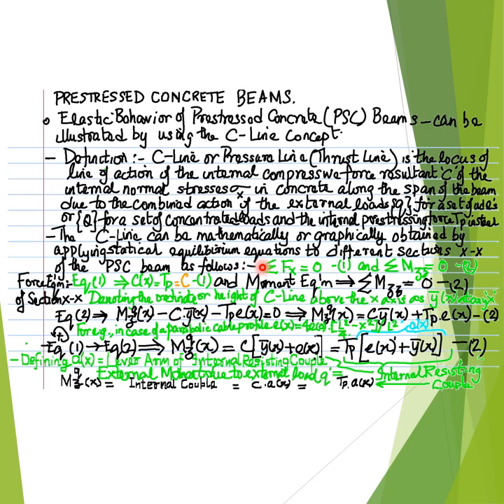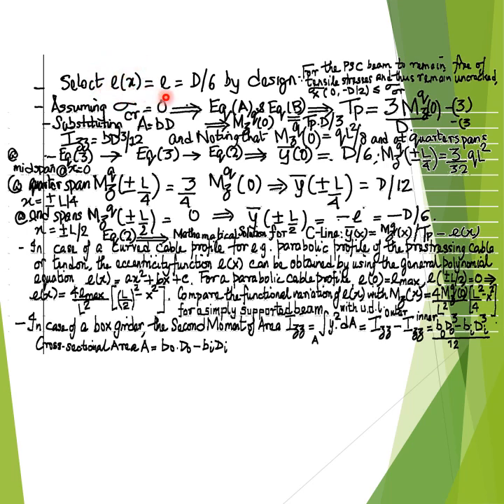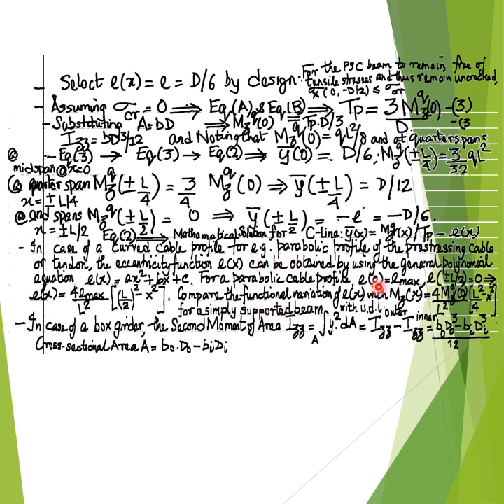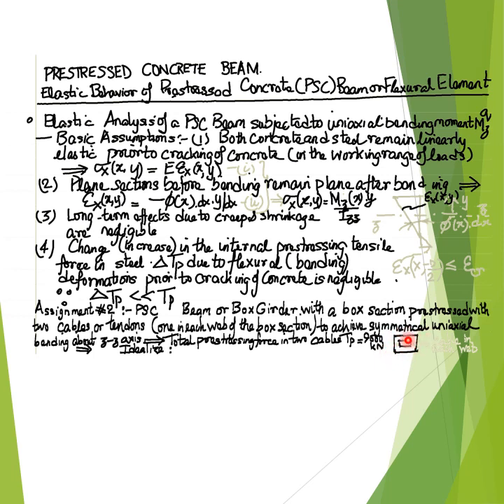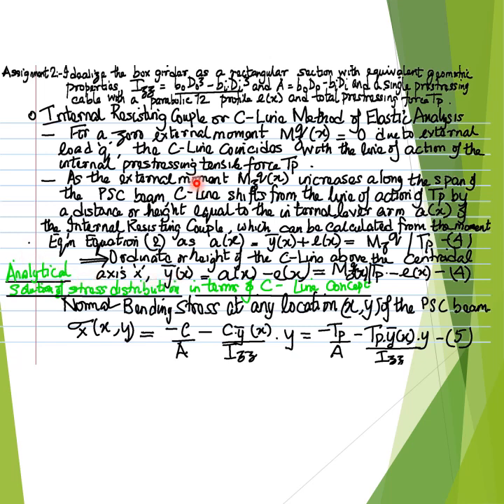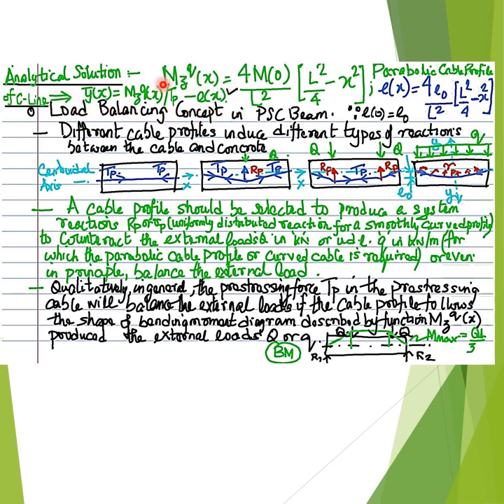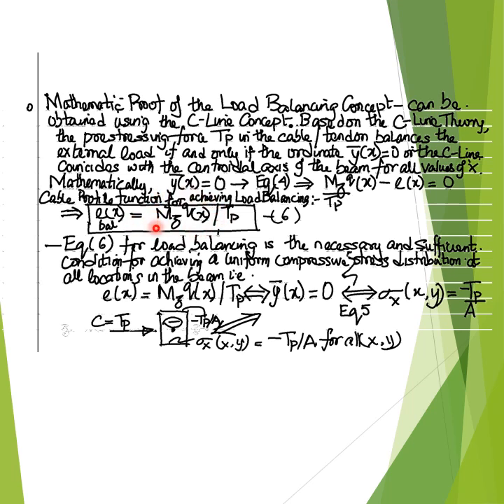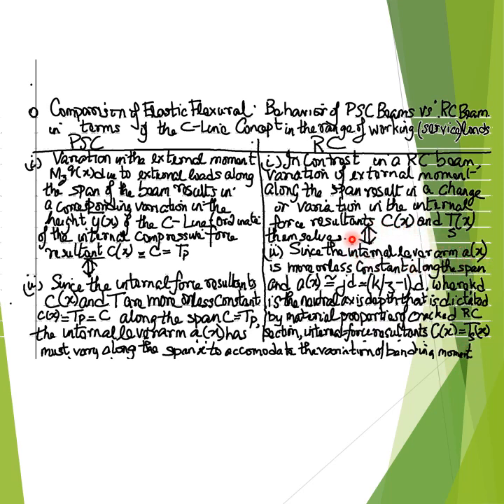Online Lectures also published on the Moodle website for the Course CVL 443 for March 6 - 14, 2021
Recorded Online Lectures on Elastic Performance of Prestressed Concrete (PSC)  Beams illustrated using the C-Line (Pressure Line) Concept and Elastic Analysis of PSC Beams using the C-Line Theory including Solved Examples with detailed guidelines to Solution of Question No. 1 of  Assignment # 2 published for the period March 6 -14, 2021 on this platform for the Course CVL443 with Course Title "Prestressed Concrete and Industrial Structures" have also been uploaded on 'Impartus' Link of Moodle website for the Course CVL 443. However, due to limitations on the size of the video file that can be published on the 'Impartus' platform, it will be our endeavour to upload a higher quality online video of the same recorded lecture presentation with a higher resolution (720x720) on the YouTube platform also, if possible, but only after the weekly publication of the medium quality Recorded Online Video Lectures with lower resolution (480x480) on the Moodle website of the course is complete for the entire week. Hence, you are all requested to kindly log into the Moodle website for the Course CVL 443 on every class day for the course and check the links for "Flipped Lectures' as well as 'Backpack' link on the 'Impartus' platform interfacing the Moodle website for this Course CVL 443 for the most recent and updated files with Online Lecture Videos in MP4 format (accessed through Flipped Lectures link) and Lecture Notes in .pdf format (accessible through Backpack link) on the 'Impartus' platform of  the Moodle website for the Course CVL 443.